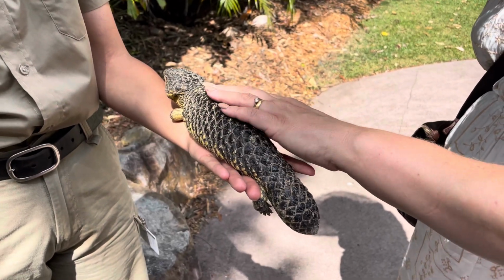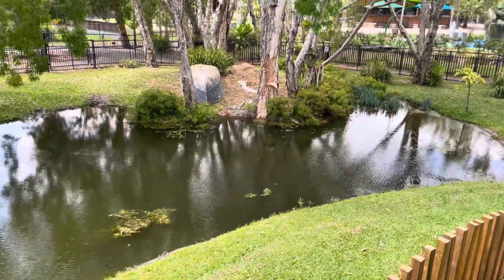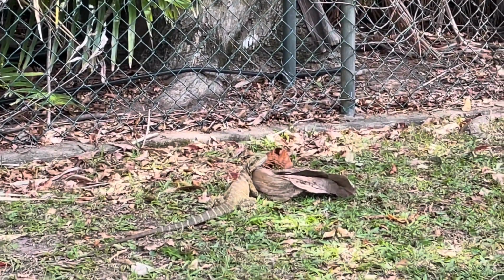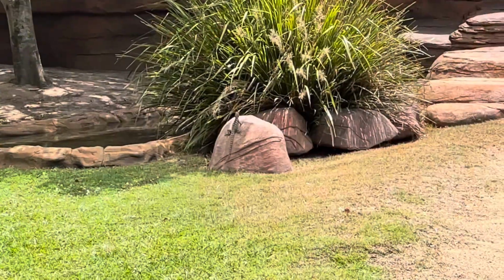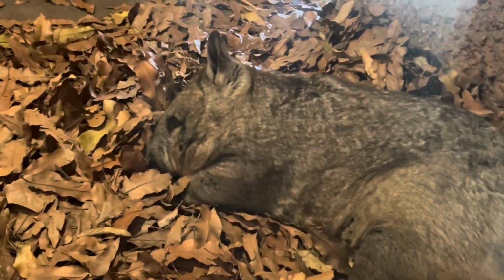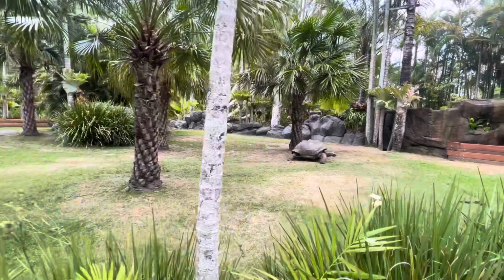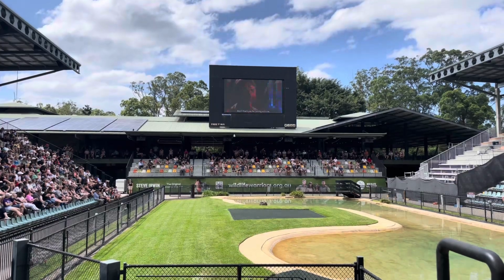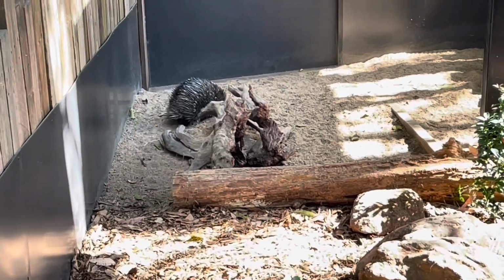AUSTRALIA ZOO: Is it worth visiting?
We flew to Queensland to visit Steve Irwin’s family zoo, the famous Australian Zoo home of the crocodile hunter . But is it any good and are the animals there well looked after ?? I’ll give you my opinion.